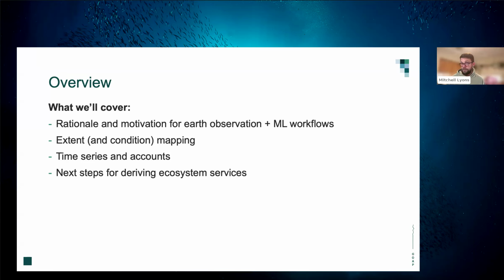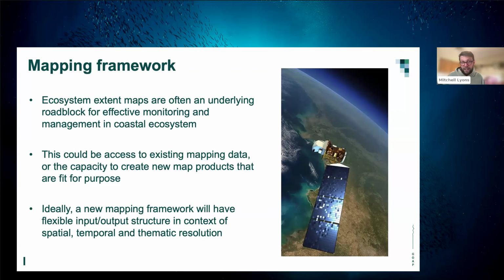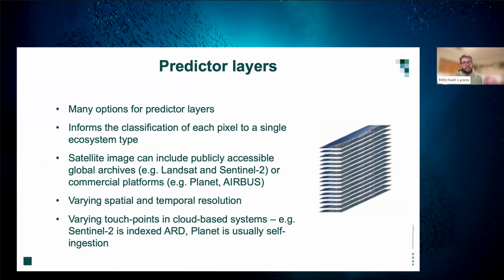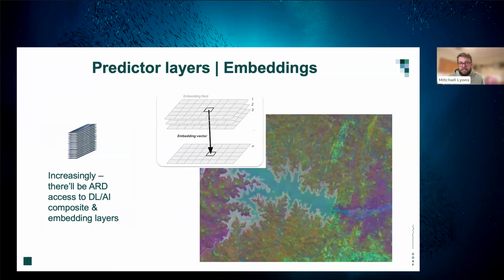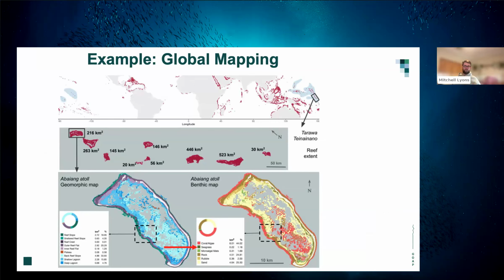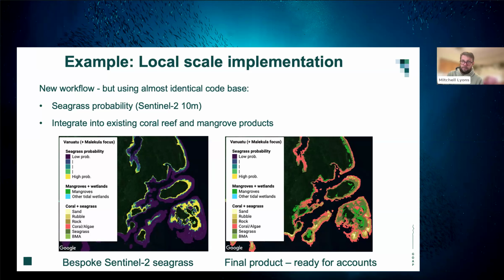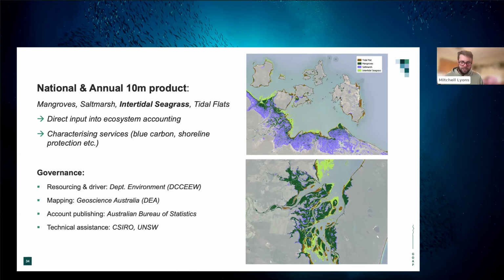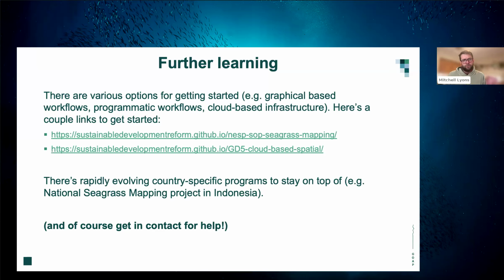GOAP Webinar Series. Ocean Accounts: tools to mapping seagrass from local to global scales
Mapping is an essential tool for visualising and compiling extent and condition accounts for marine ecosystems including seagrass, mangroves and coral reefs. Machine learning methods, combined with earth observation data, can provide a powerful tool to efficiently map large ecosystem areas.

This webinar will introduce how these techniques can support ocean accounts and environmental economic accounting by providing spatially explicit seagrass extent and condition data.

Speaker: Dr Mitchell Lyons